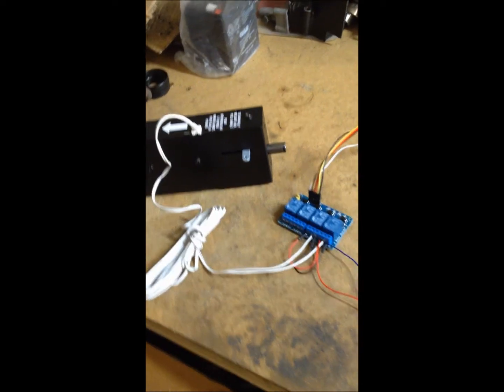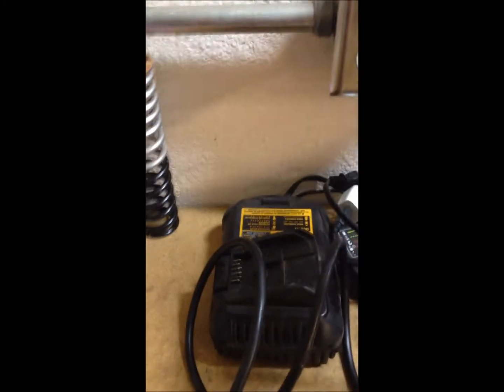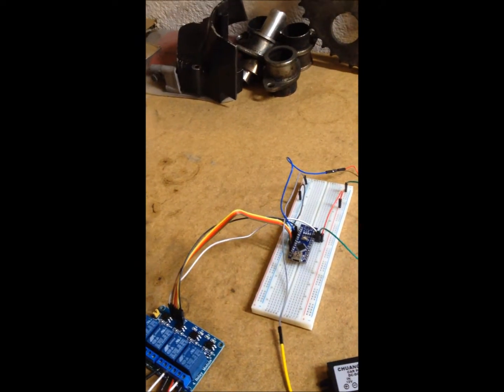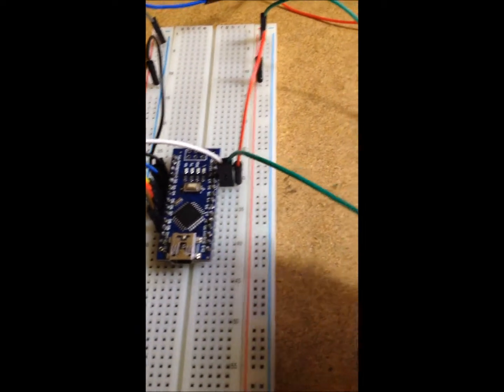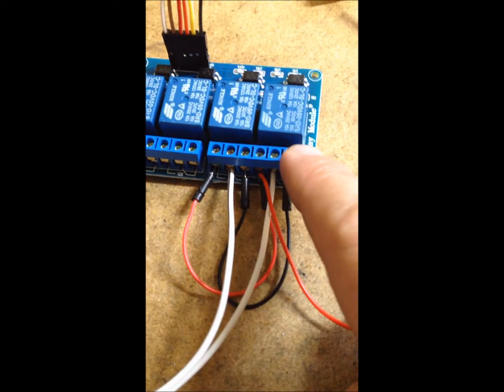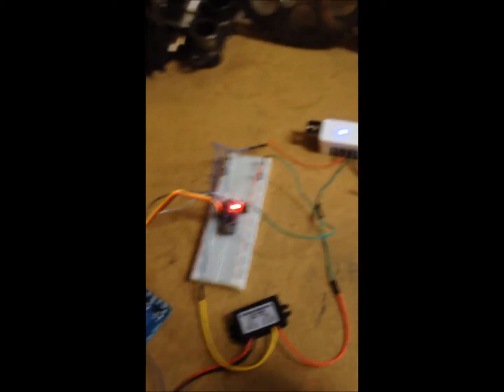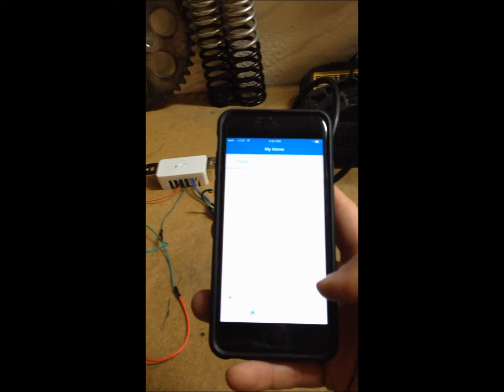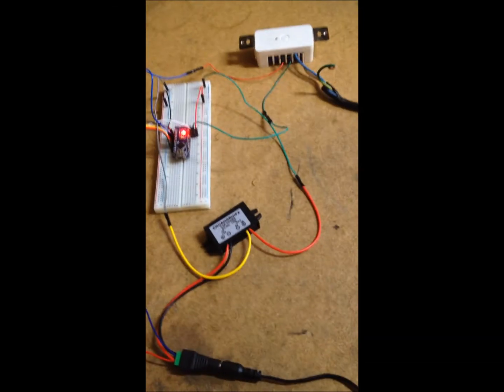Garage Door Bolt Lock connected to Zwave Relay, Arduino nano, and Smartthings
***I AM NOT AND ELECTRICIAN THERE IS HIGH VOLTAGE LINES INVOLVED WITH THIS PROJECT. I ASSUME NO RESPONSIBILITY FOR ANY INJURY OR DEATH IF YOU ATTEMPT TO DUPLICATE THIS PROJECT.

Hi everyone. I've been trying to figure out a way to install a garage door lock that I can control via smartthings at a reasonable price. I've had my eye on the Liftmaster 41A6102 lock for a while. I decided to purchase one on Ebay for $30. However, after researching the lock it looks like the actuator in the box is the same as the actuators used for car door lock that you can purchase for $5 on Amazon.com. I was able to create a set up that allowed me to control the Garage door lock from Smartthings using a Zwave ZFM-80 relay module. The ZFM-80 has an internal relay that separated from its own power and perfect for this project, since I found I would be working with parts that require vastly different voltages (the ZFM-80 is High voltage, while the Arduino and Liftmaster lock are low voltage). I programed the Arduino to accept a 5v+ signal from the ZFM-80 so it knows when the switch has been switched ON or OFF. However, The Voltage 5v+ going to the Arduino kept jumping around between 1v-3.5v. This "confused" the Arduino as it kept thinking the switch was being turned ON and OFF randomly. To correct this I used a 10k resister to pull down the power to 0v when the switch is turned off. The 10k resister has to be connected from the 5v- Ground wire to the pin that the 5V+ from the ZFM-80 is connected to. In my case that was Pin #2. After receiving the Signal from the ZFM-80 the Arduino powers and runs 2 relays on a separate module. These relays are used to control the 12v power going to the Liftmaster 41A6102. IT IS IMPORTANT THAT THE LIFTMASTER ACTUATOR ONLY RECEIVES POWER FOR A SHORT BURST (ABOUT 0.5 SEC) OR ELSE THE ACTUATOR MOTOR CAN BURN OUT. Using the relays on the module the Arduino can control the polarity of the power going to the Liftmaster actuator. This will control whether the lock is activated or disarmed. I've included a wiring diagram and Arduino Code in the video. However, a More detailed breakdown of the diagram and the code can also be found on this forum.

I just found out about Arduinos Last week, and this is my first project. I am very new at this. If you feel there is a way that I can improve my project, or see a hazard that I am not aware of in my set up please let me know. I appreciate all feed back, Good or Bad. Thanks.

Items used:

Arduino nano 3.0

Magnolian Car LED Display Power Supply 12V to 5V 3A DC/DC Buck Converter Module

AC 100-240v to DC 12V 3A 12V3A Power Supply

10 Pack 2.1mm x 5.5mm Female CCTV Power Jack Adapter

JBtek 4 Channel DC 5V Relay Module for Arduino

Remotec Zwave Dry Contact Fixture Module

Elegoo Upgraded Electronics Fun Kit w/ Power Supply Module, Jumper Wire, Precision Potentiometer, 830 tie-points Breadboard for Arduino, Raspberry Pi, STM32
(Includes 10k resistors needed)

LiftMaster Power Door Lock 41A6102 Garage Door Opener
(You can find these on Ebay for $30)

or purchase a car door lock actuator and build your own
(this is an example actuator! Not tested by me. Unsure if this will work)
HIGH POWER DOOR LOCK ACTUATOR 2 WIRE

Total Cost to me:
-Remotec ZFM-80 (Most Expensive piece):  $42.99
-Liftmaster 41A6102 Lock:                              $30.00 (ebay)
-All Electronics inc 3 Arduinos                        $54.51
and multiple resistors for other projects
Total $127.50